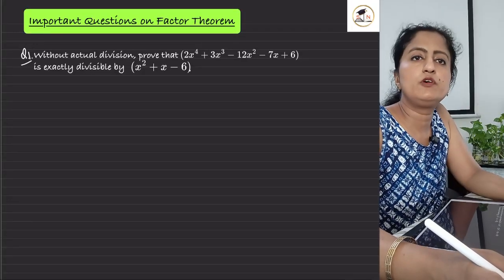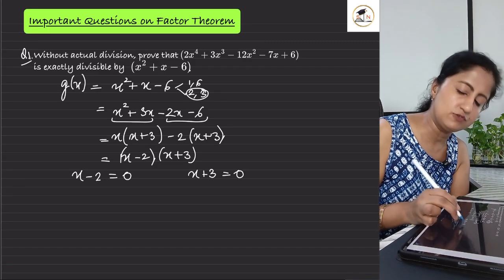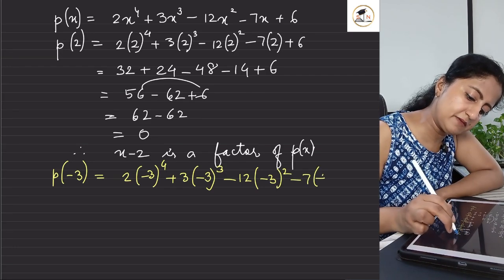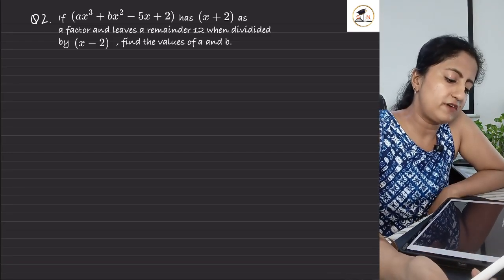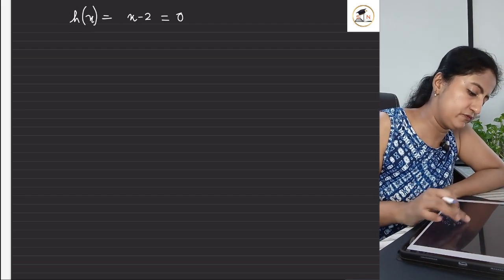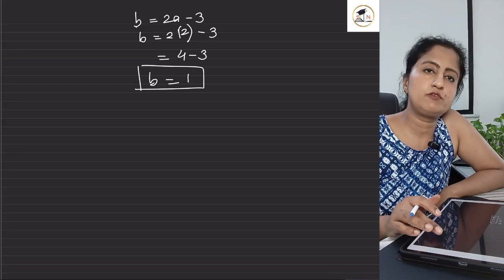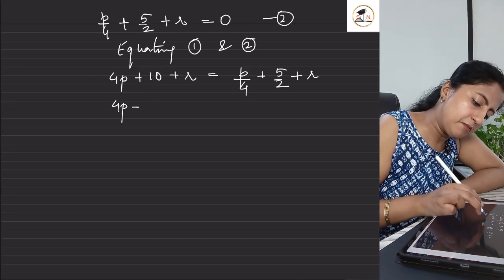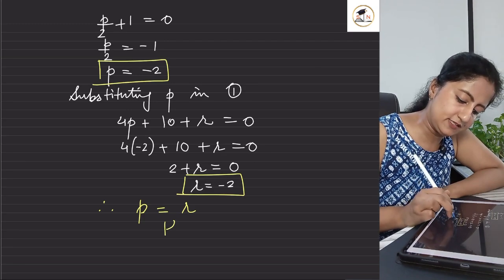Important Questions on Factor Theorem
📌Class 9 | Chapter 2 | Polynomials | Important Questions on Factor Theorem | Comment for doubts